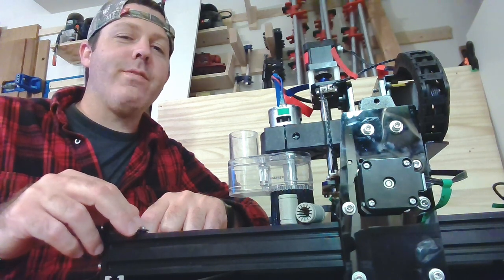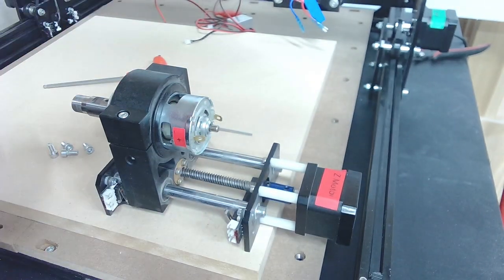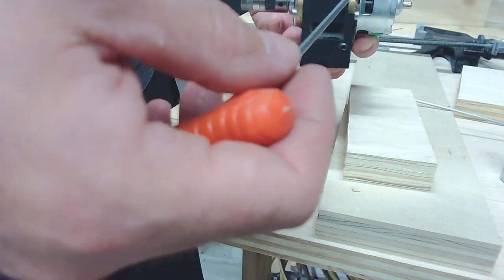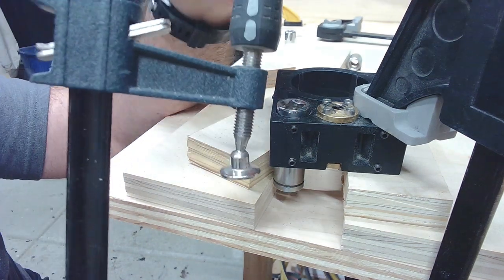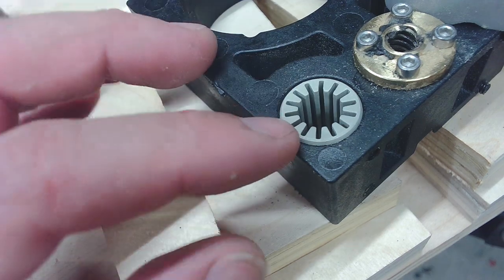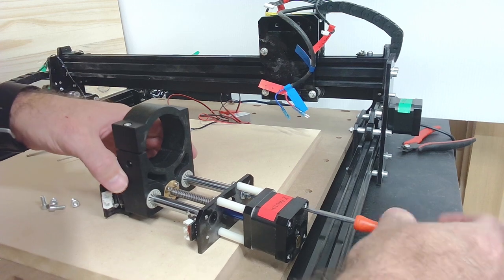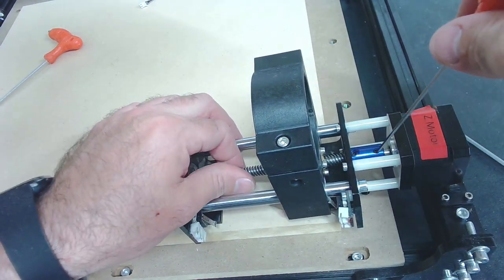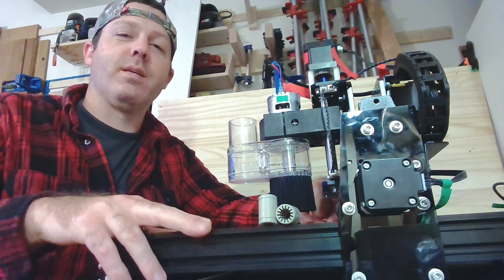Your Desktop CNC has chatter? Try this simple fix!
Today we'll be installing a set of polymer bearings in the z axis of the 4040 masuter CNC.
➤ Polymer IGUS 4 Bearing Set: ➤➤

Steel core belt upgrade
1/8" 22mm Straight Bit
T Handle Allen Key Set

🟢𝐆𝐨-𝐓𝐨 𝐁𝐮𝐝𝐠𝐞𝐭 𝐟𝐫𝐢𝐞𝐧𝐝𝐥𝐲 𝐁𝐈𝐓𝐒

Today we'll be installing a set of polymer bearings in the z axis of the 4040 masuter CNC.  The supplied bearings in this model are a bit loose and that results in chatter in the cut which can cause broken bits and poor surface finish in the carve.
This is one of easies, cheapest upgrades that you can make to this budget cnc. I will also be changing out the Z bearings on my 3018 since this kit came with 4 bearings.